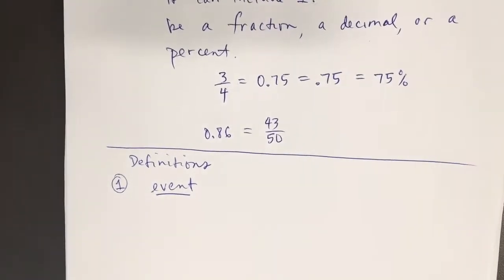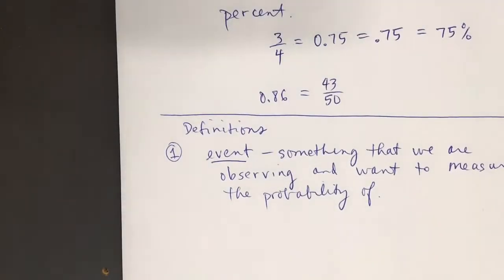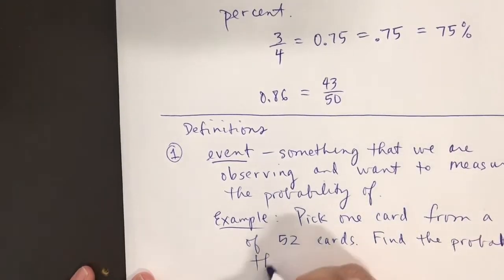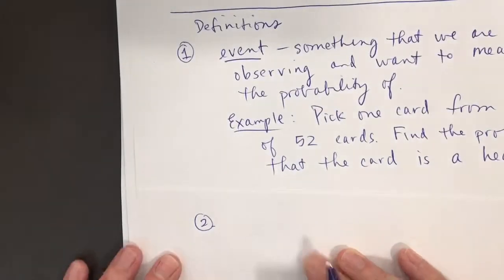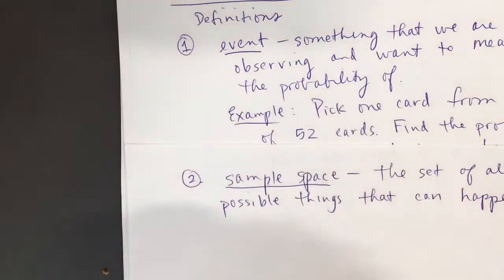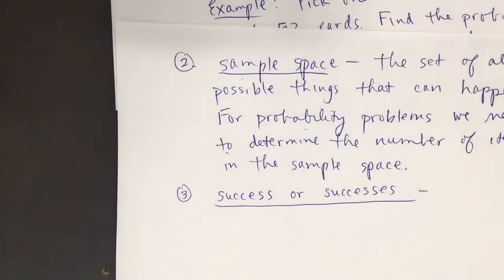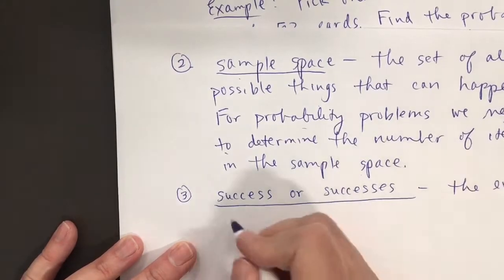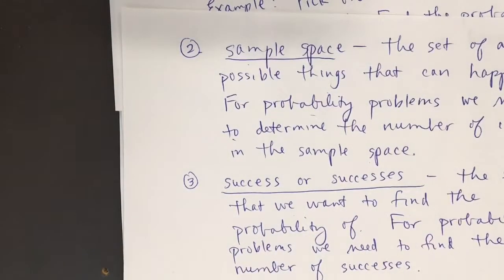Section 11.4 video 2